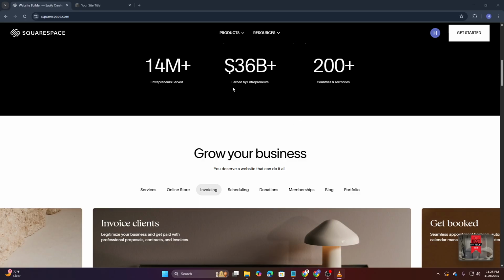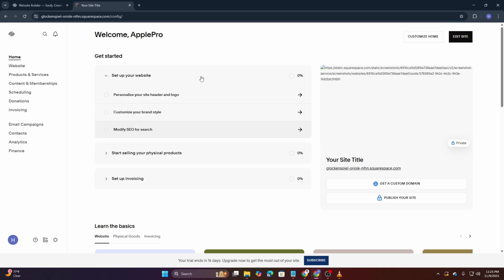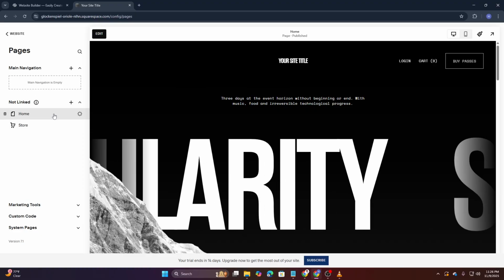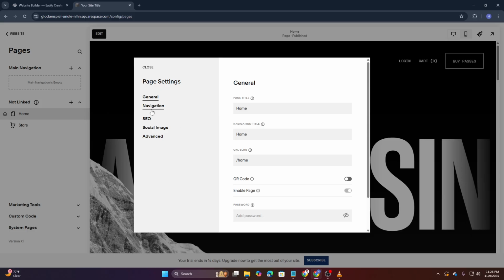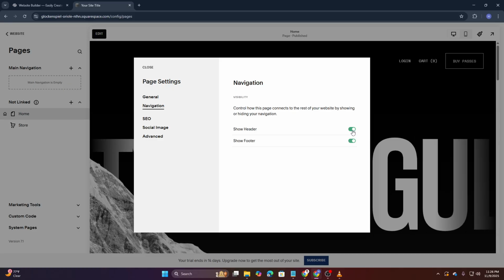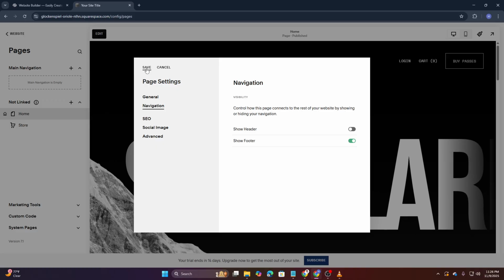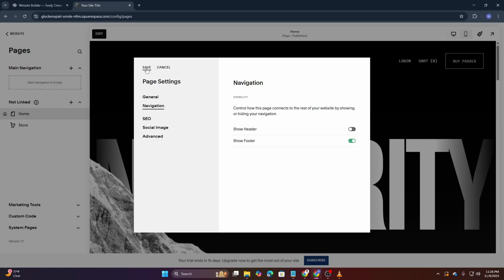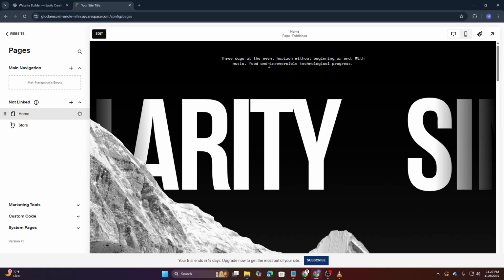How to Remove Header Navigation From Squarespace - 2025 (Simple Tutorial)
How to Remove Header Navigation From Squarespace
In this video, you will learn how to remove header navigation from Squarespace to create a cleaner and more customized website layout. We will guide you through the steps to hide or edit your navigation menu, adjust your site’s header, and improve user experience. Follow along to easily manage your Squarespace design and make your website look exactly how you want.